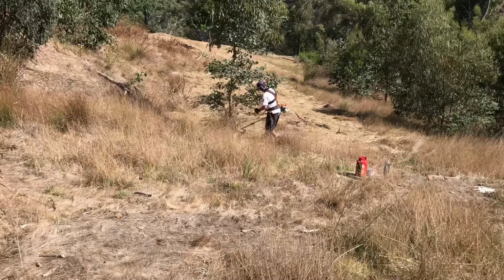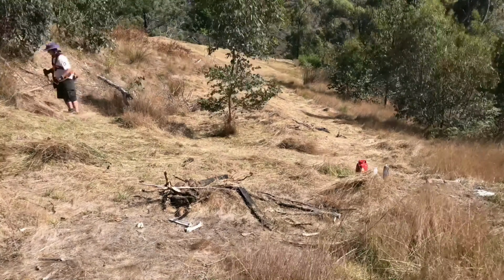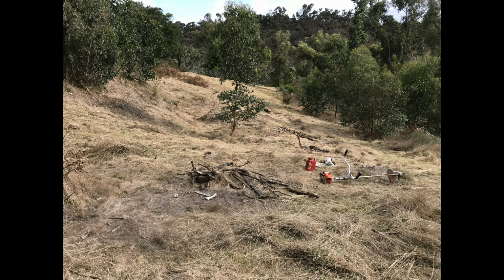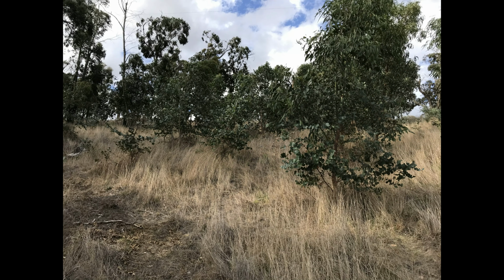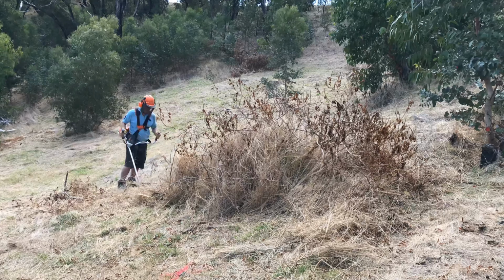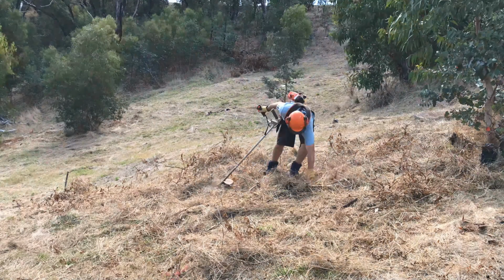Brushcutting #5 - Stihl FS250 Brushcutting action 2018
The Rural Project

I'm using the FS250 to cut my fire break, I'm late in the season doing this and the grass is dry and the temperature is high. The FS250 easily cuts through the grass on the flat and step hills.